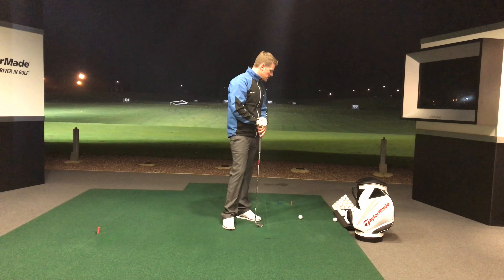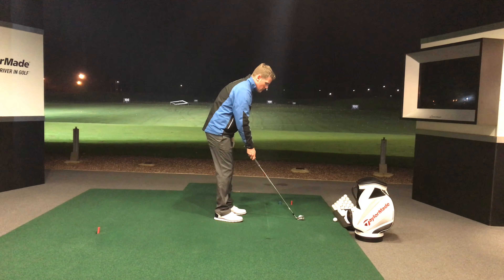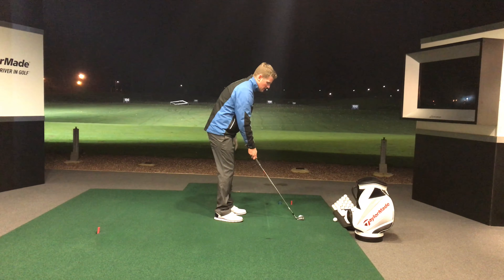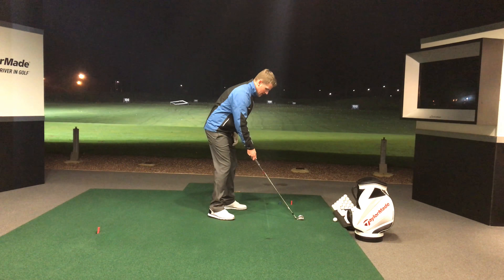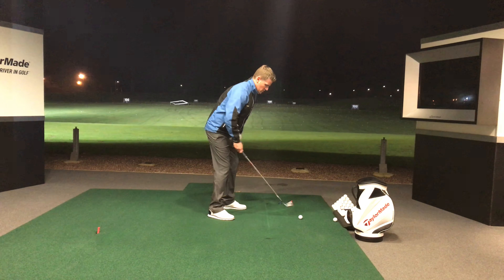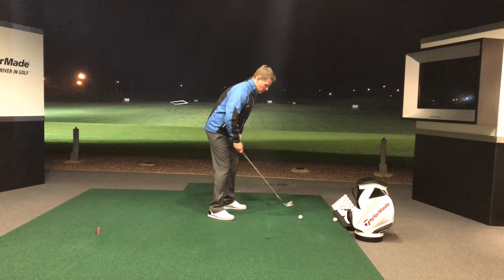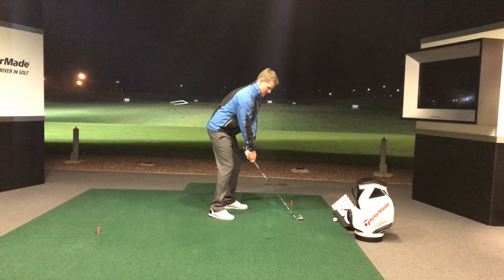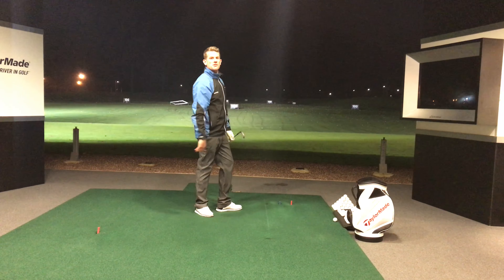HIT THE HARD DRAW *GOLF SWING TIPS*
In this video, Professional Golfer, Neil Wain shows how to hit the hard draw shot. A great shot to have, especially when getting out of trouble